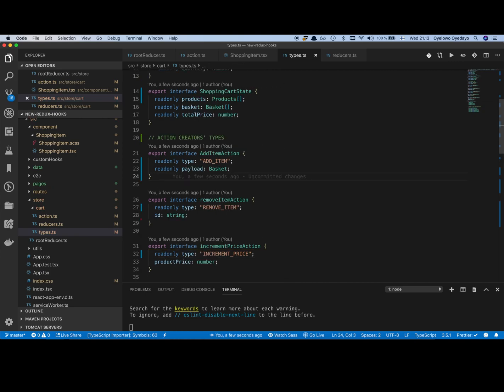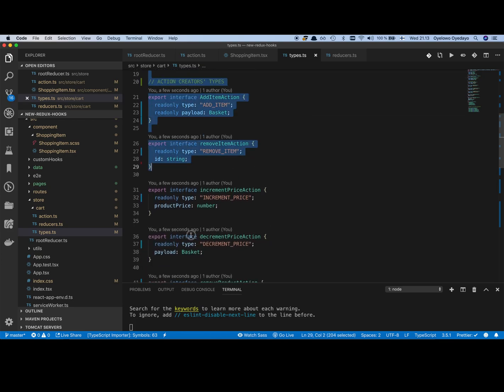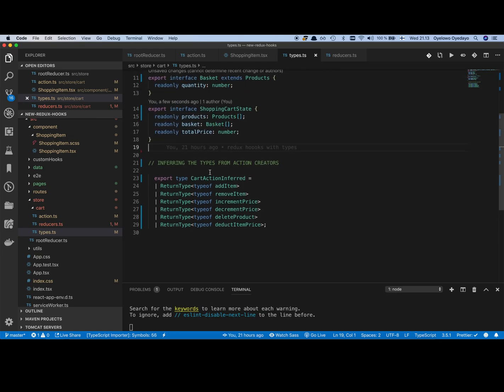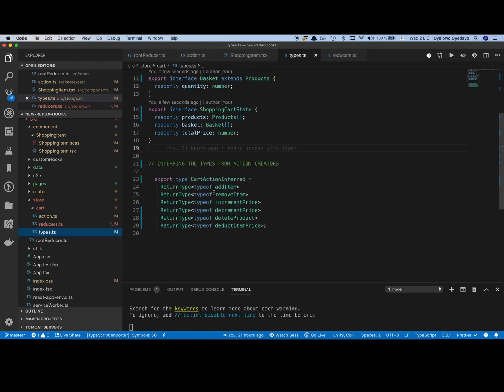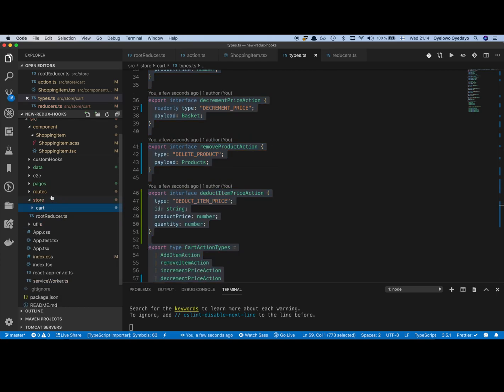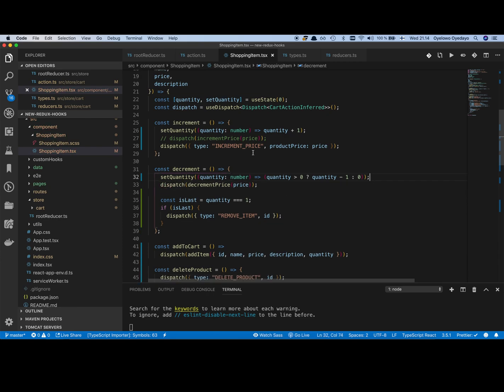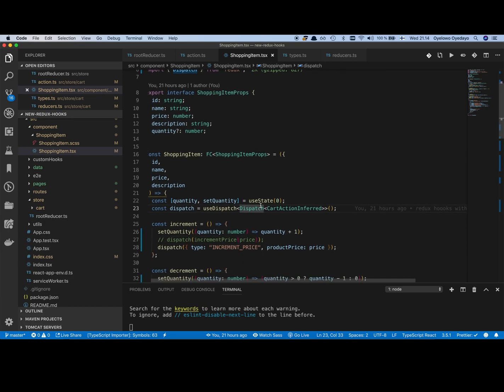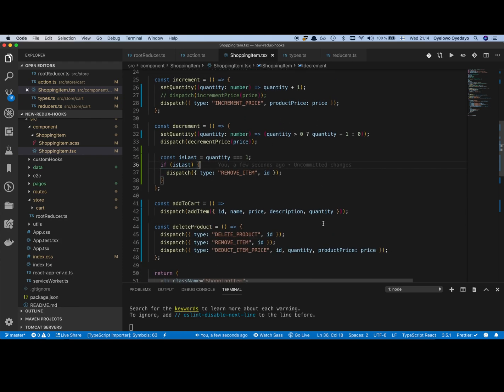Typescript with Redux in 2020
This video is about Typescript with Redux in 2020